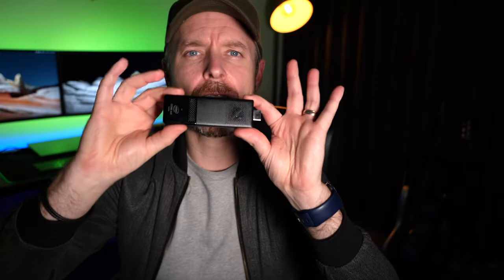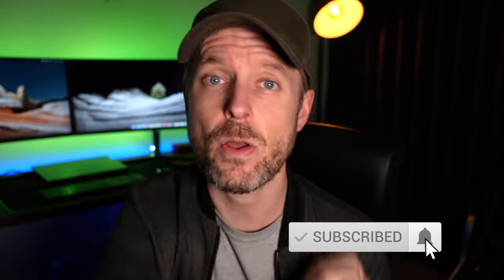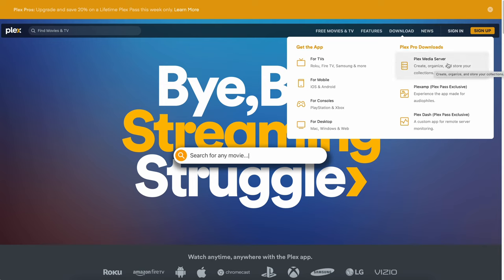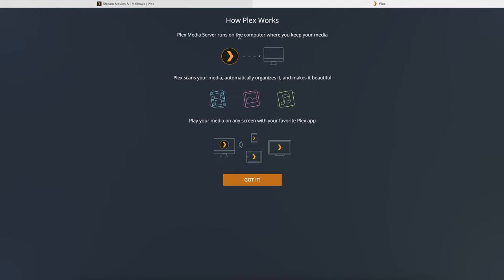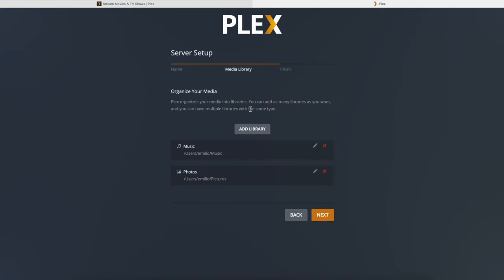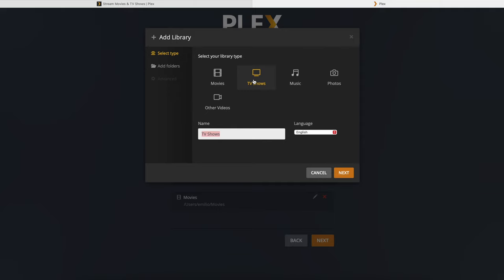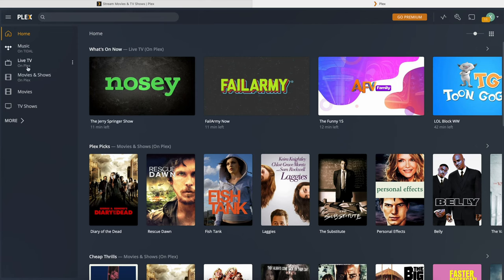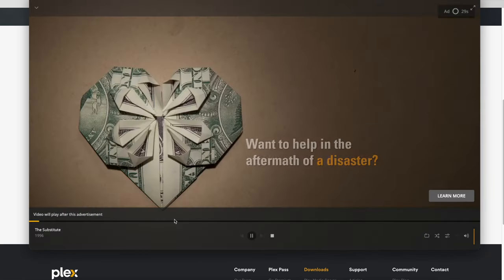Running Plex on a Mini Computer [Intel Stick]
I got plex running on a Super Tiny Computer. This is an Intel Comute Stick and it's super small. This thing even runs a full version of Windows.